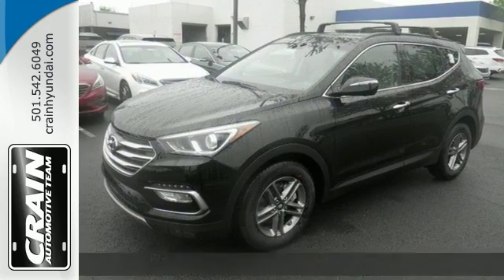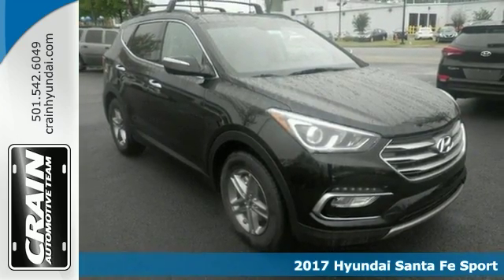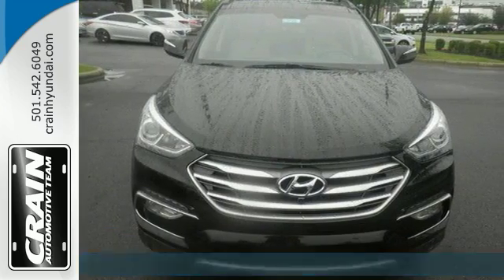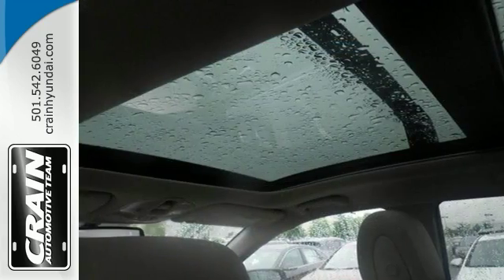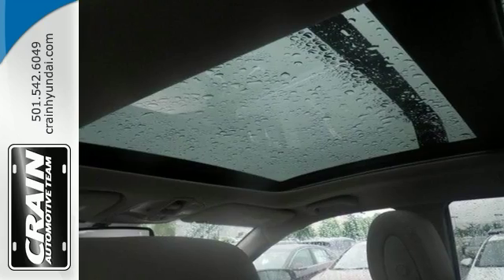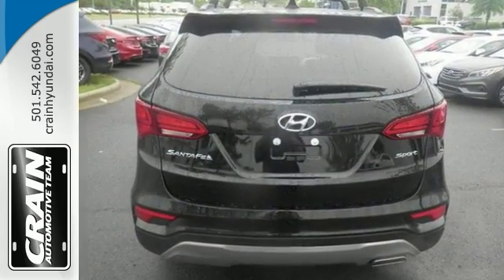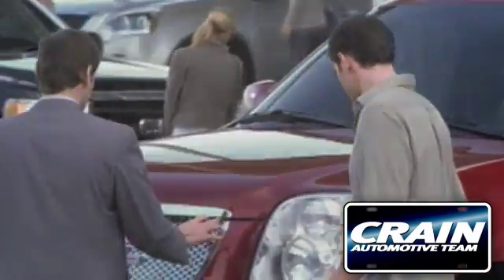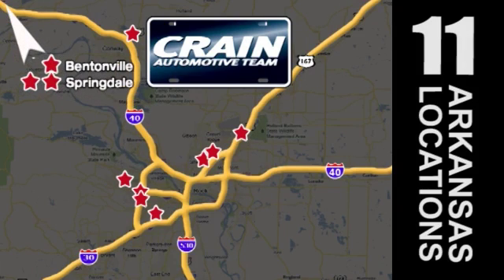New 2017 Hyundai Santa Fe Sport Little Rock AR Bryant, AR 7HS3725 - SOLD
Year: 2017
Make: Hyundai
Model: Santa Fe Sport
Trim: TECHNOLOGY PACKAGE
Engine: 2.4L GDI DOHC 16-Valve I4 Engine
Transmission: Automatic
Color: Twilight Black
Interior: Beige
Stock #: 7HS3725
VIN: 5XYZU3LB2HG409486
Contact Crain Hyundai of Little Rock today for information on dozens of vehicles like this 2017 Hyundai Santa Fe Sport 2.4L. This Hyundai includes: CARGO COVER (PIO) Cargo Shade CARGO NET (PIO) CARPETED FLOOR MATS (PIO) Floor Mats *Note - For third party subscriptions or services, please contact the dealer for more information.* Want more room? Want more style? This Hyundai Santa Fe Sport is the vehicle for you. You can finally stop searching... You've found the one you've been looking for. Beautiful color combination with Twilight Black exterior over Beige interior making this the one to own! Every new and pre-owned vehicle is backed by the Crain Commitment, including our 100% low price guarantee, a 100 hour love it or leave it exchange policy, and a 100 year 100,000 mile warranty. The Crain Team's Got 'Em!

Address:
11701 Colonel Glenn Rd